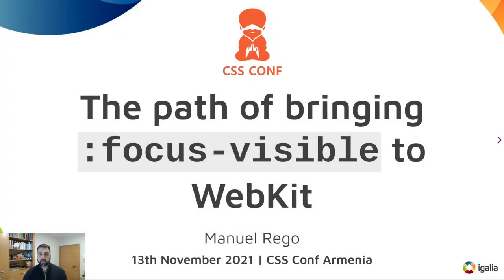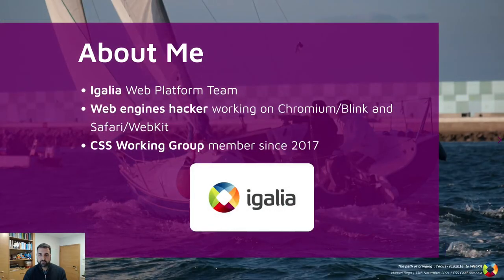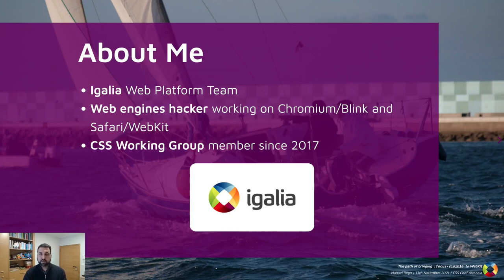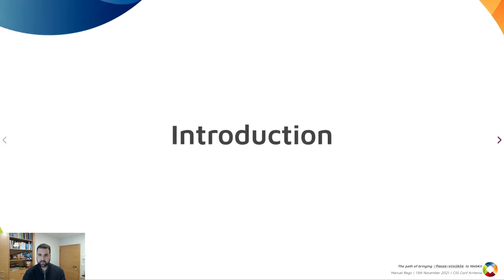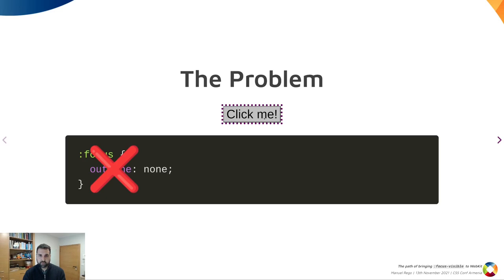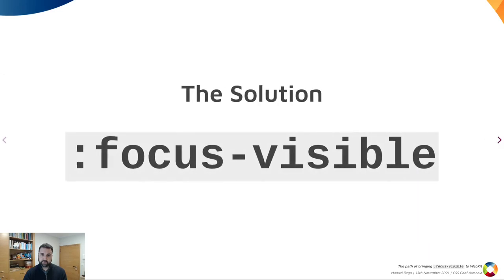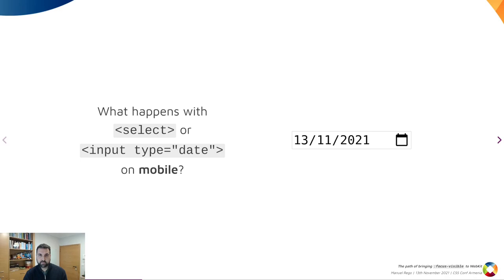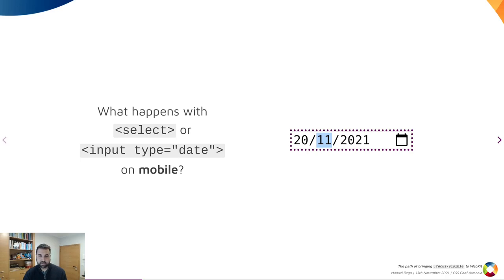The path of bringing :focus-visible to WebKit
A presentation at CSS Conf Armenia 2021 by Manuel Rego.